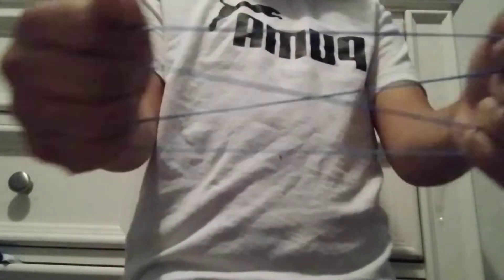crazy rubber band trick